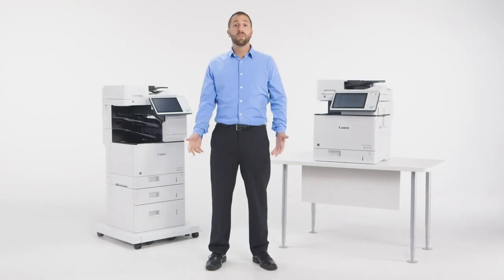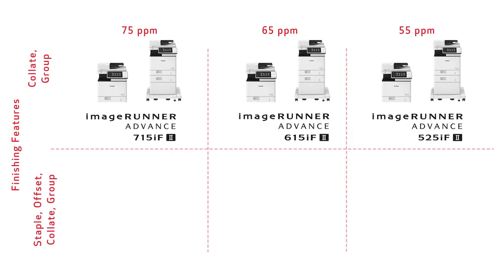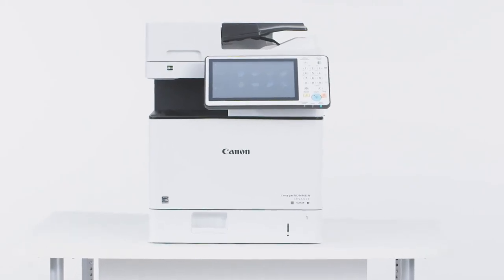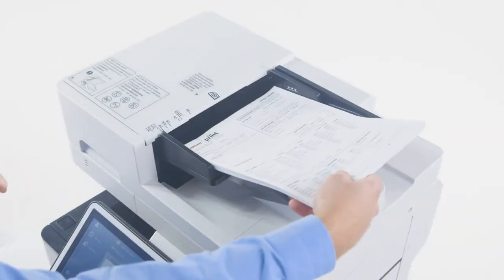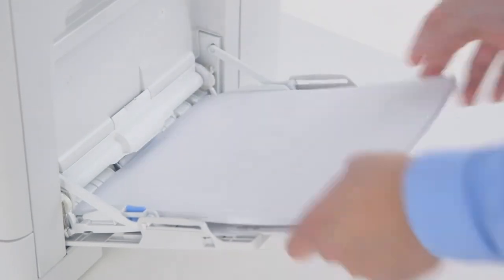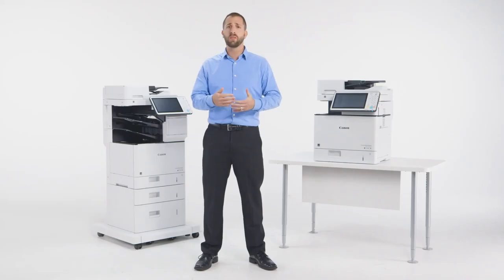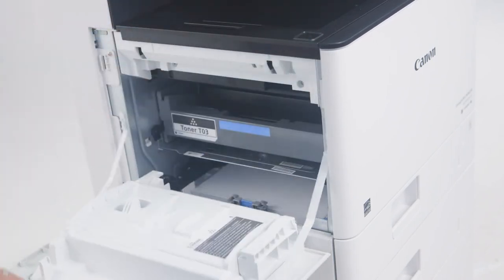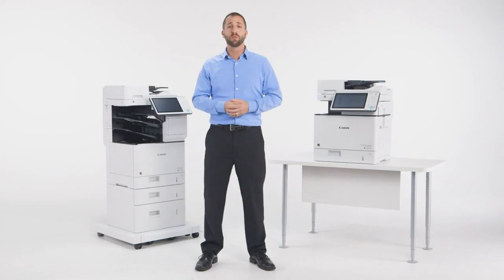Canon imageRUNNER ADVANCE 525i / 615 & 715iF Overview Video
Take a look at the new Canon imageRUNNER ADVANCE 525i/ 615i and 715i A4 mono high speed photocopiers